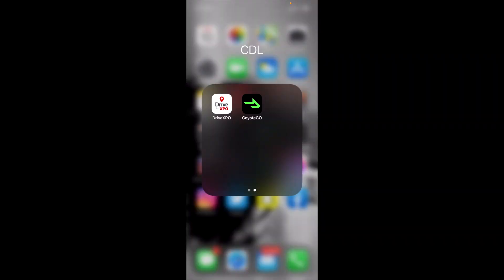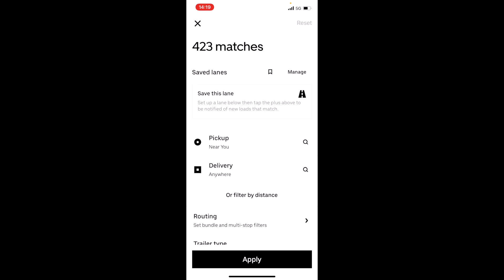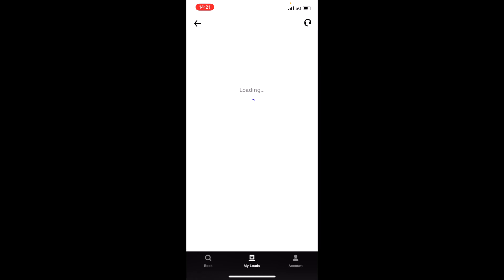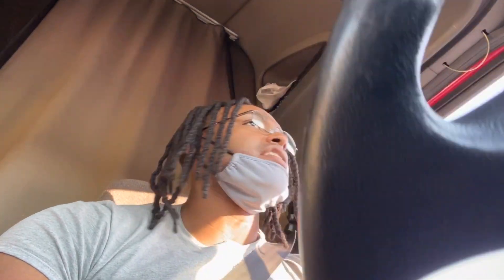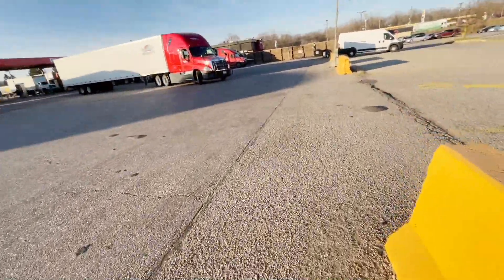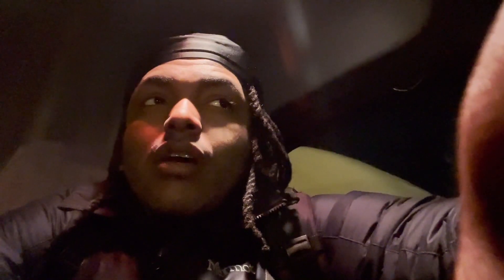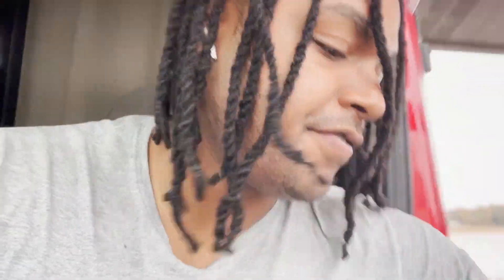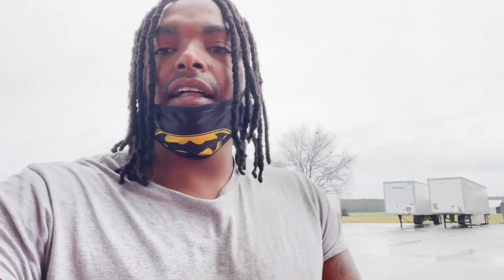TRUCK DRIVING $2000 IN ONE DAY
Showing you guys the potential money you can make truck driving and using  freight broker apps to schedule loads your self.